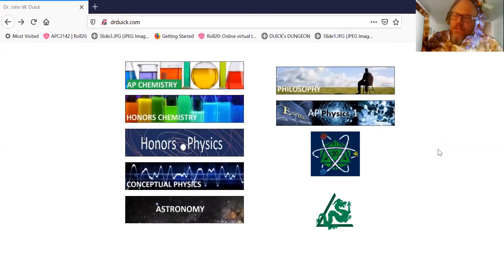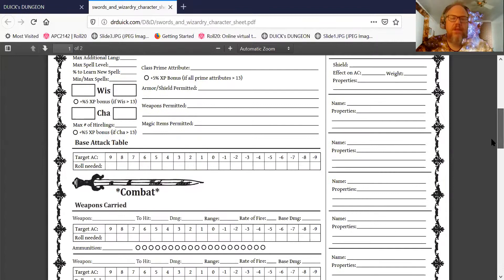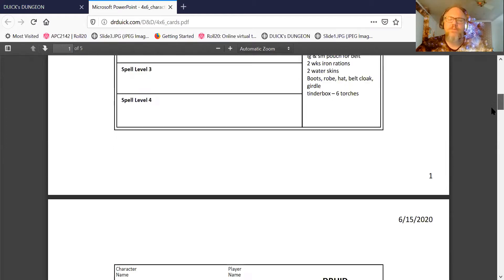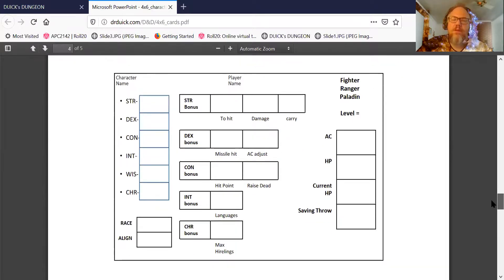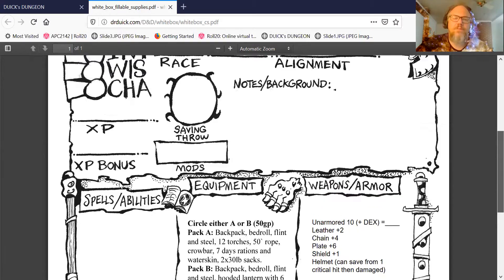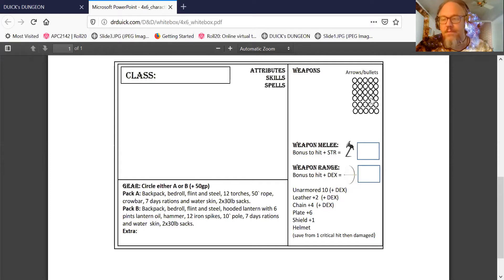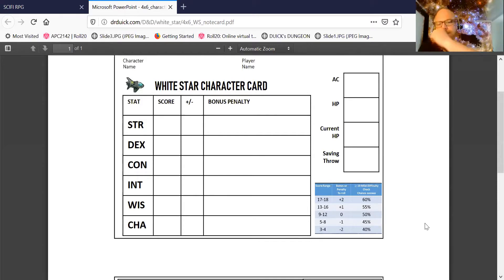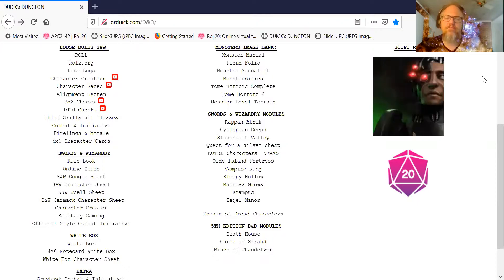4x6 Notecards Characters AD&D S&W Swords Wizardry Dungeons Dragons White box White Star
4 inch x 6 inch note card printouts, just print trim and glue stick!